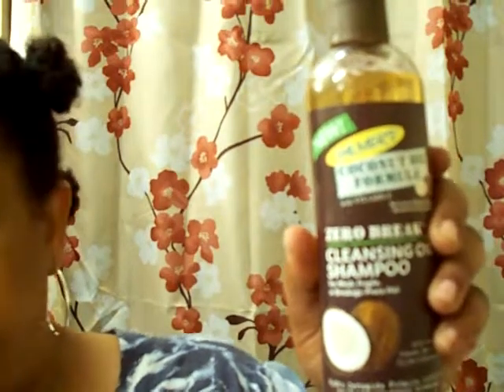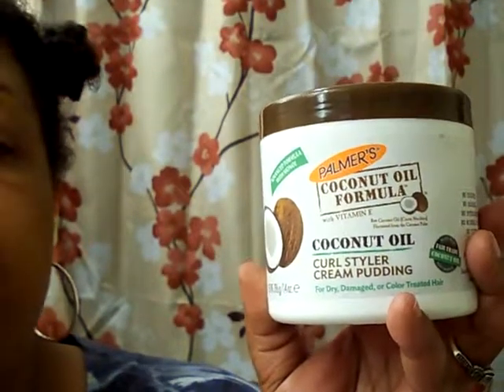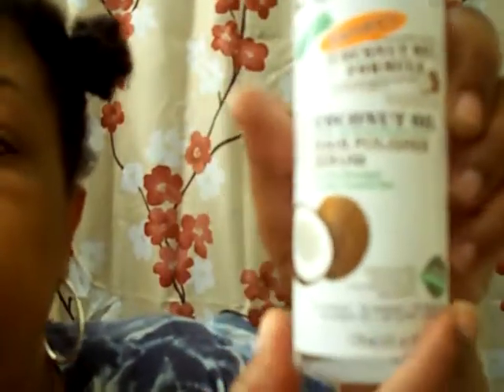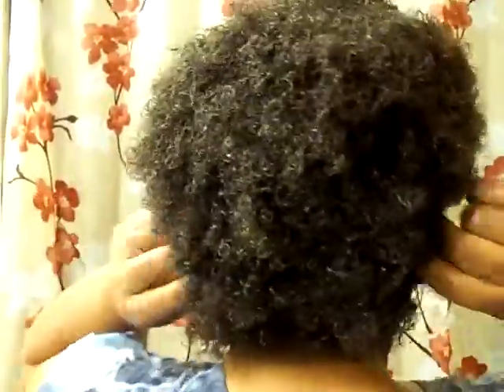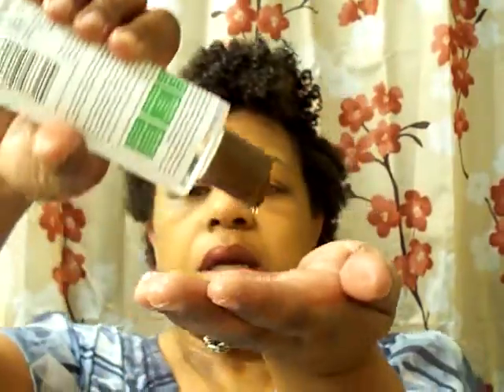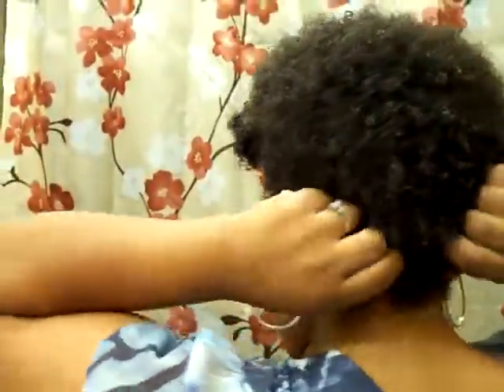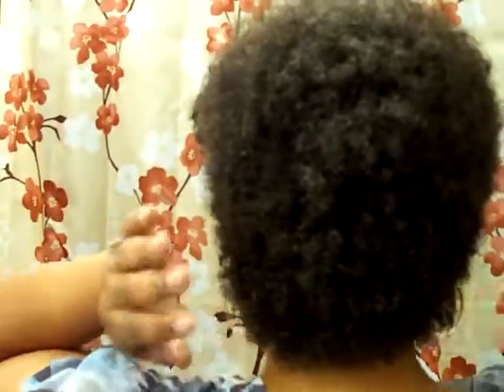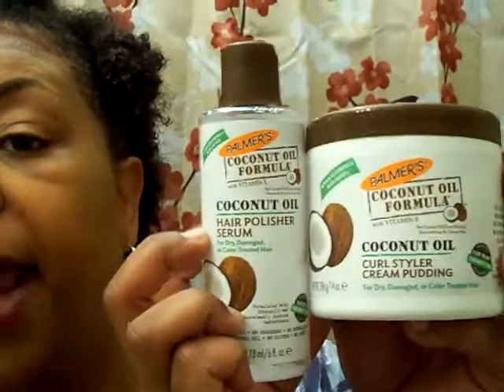TWA W/PALMERS!!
Natural Hair Journey from beginning to end!
3C/4A Hair Type that is on a mission for Healthy and longer hair!
Take the Journey with me to the world of NATURAL HAIR!